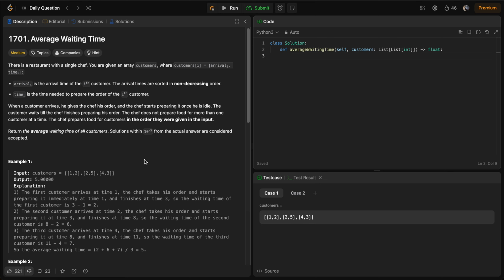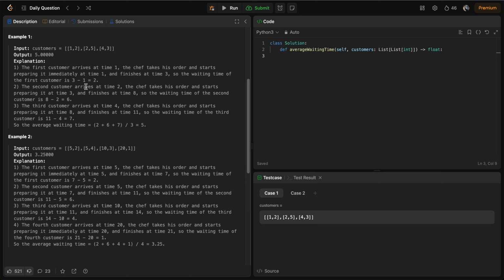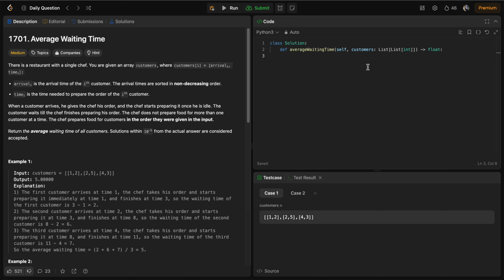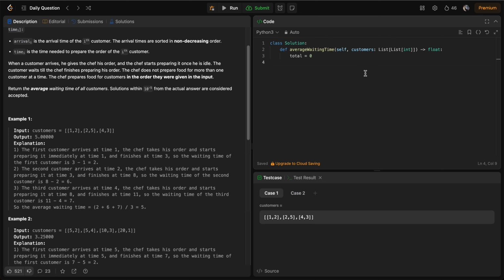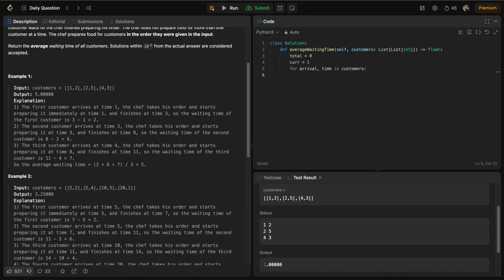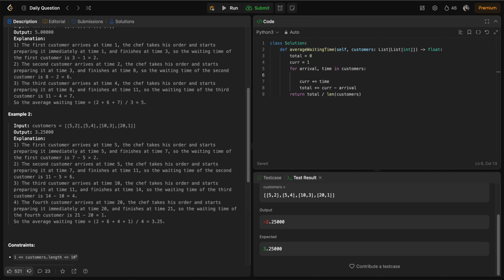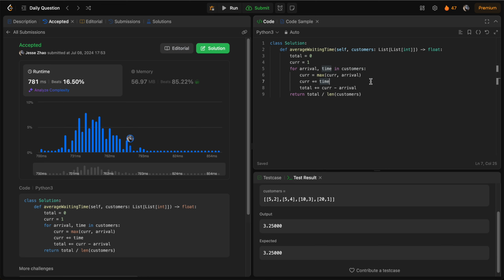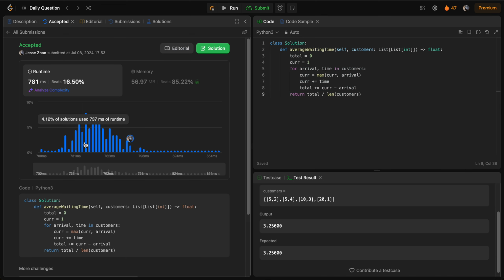Leetcode Daily Question 7/9/2024 #1701